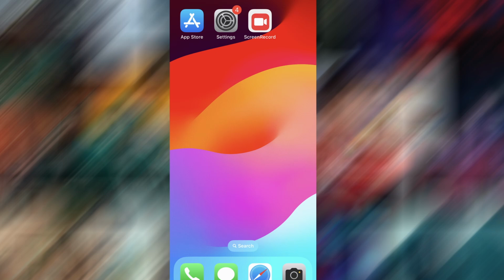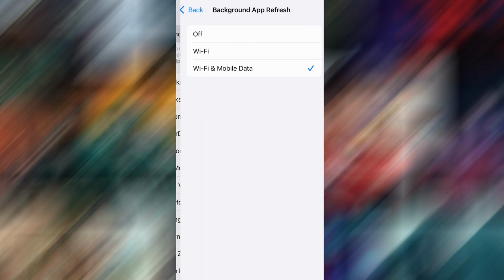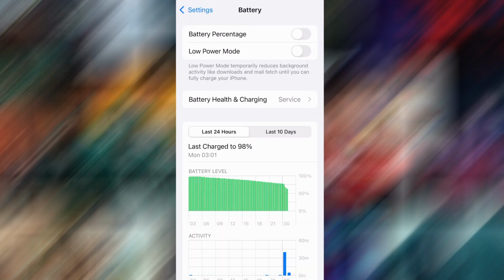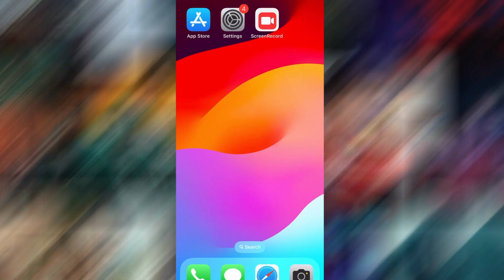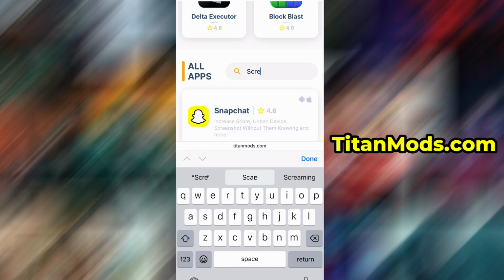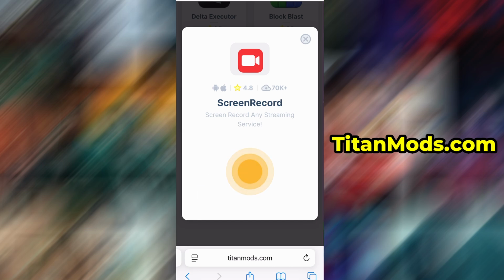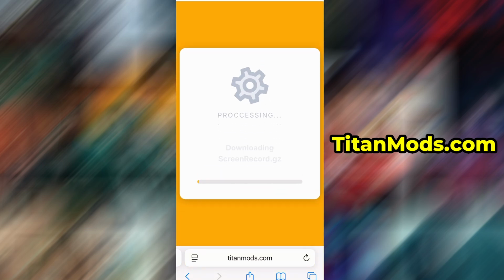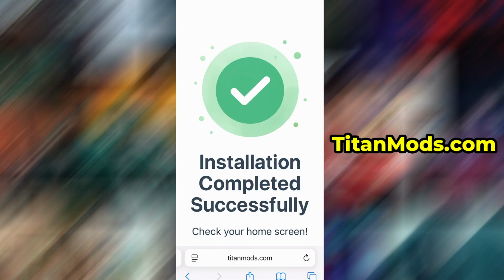How to Screen Record Any Streaming Service without a Black Screen (Netflix, Disney+, Hulu) 2025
Discover how to screen record any streaming service without a black screen in 2025 – Netflix, Disney+, Hulu & more!